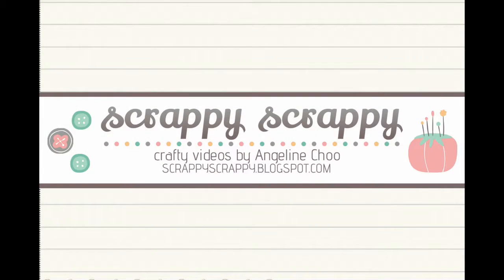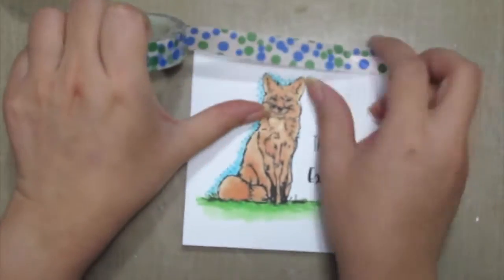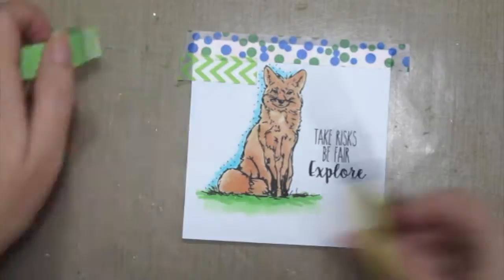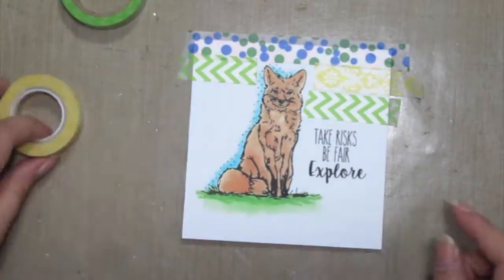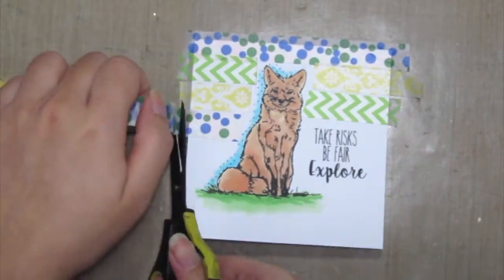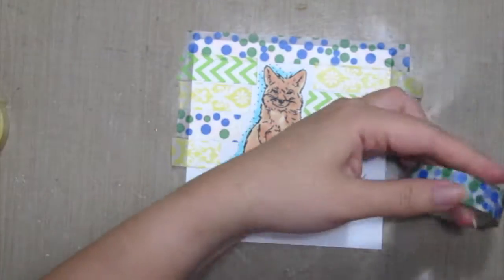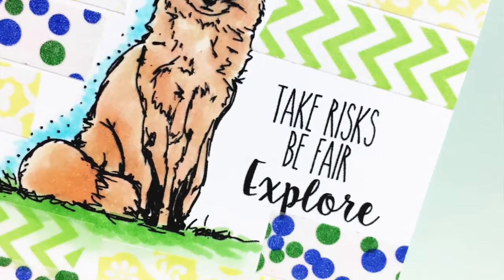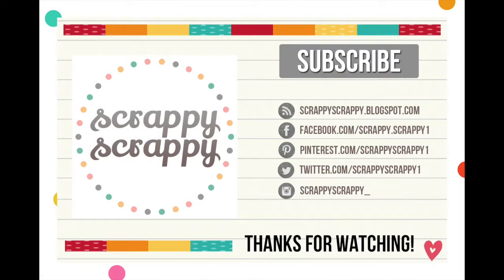ScrappyScrappy - Washi strips background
Using Washi strips to create a background

- Copic markers
- Washi tape